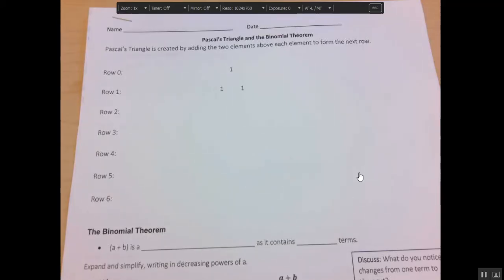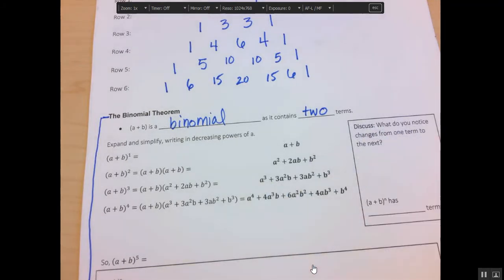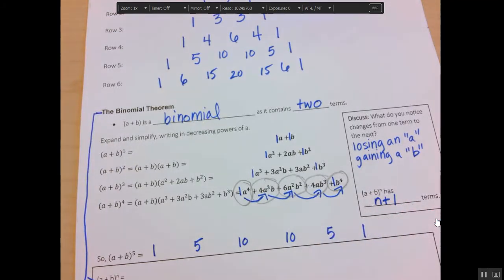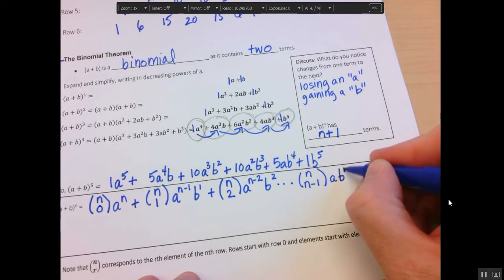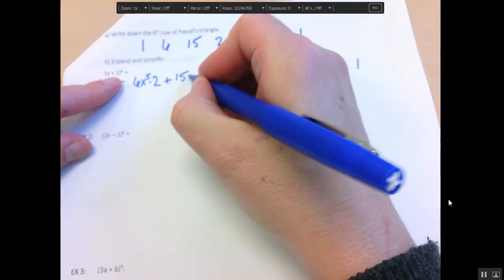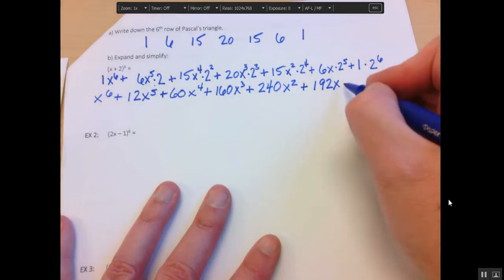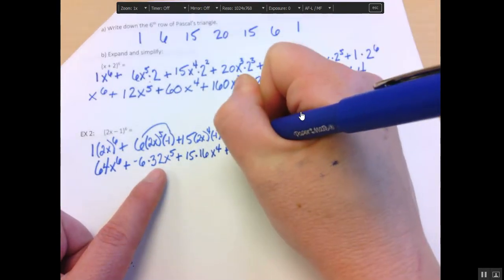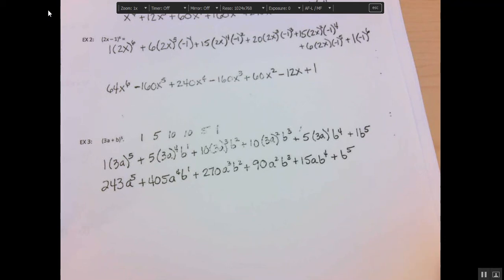PC U7 Day 3 Expanding Binomials with Pascal's Triangle